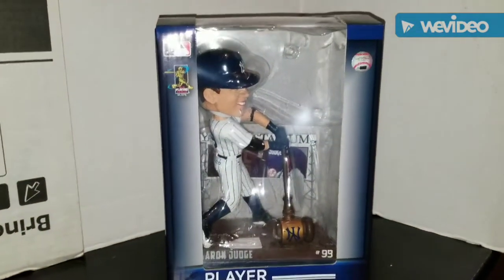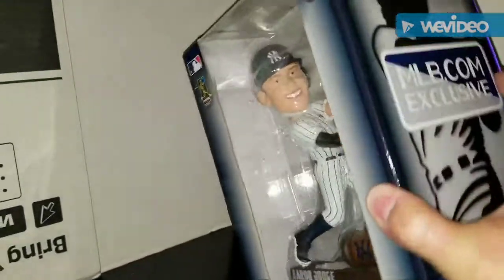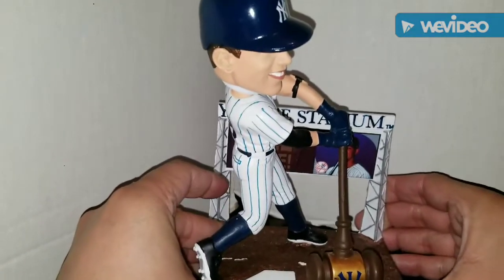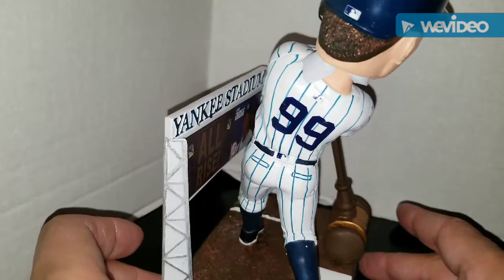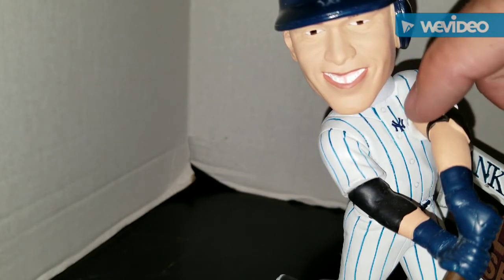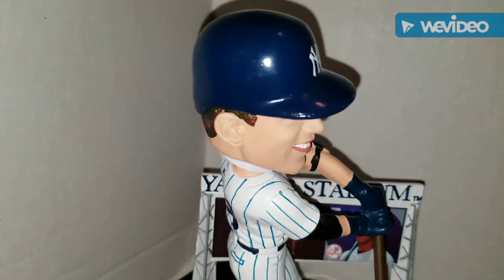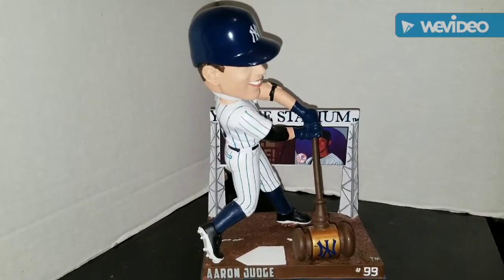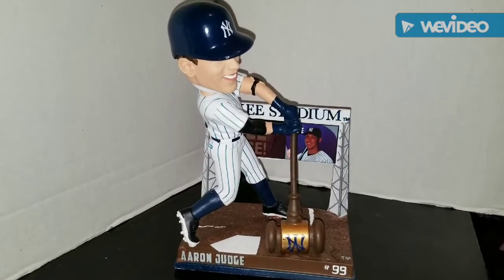Aaron Judge MLB.Com Exclusive Bobblehead Review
My review of the Aaron Judge Foco MLB.com Exclusive Bobblehead